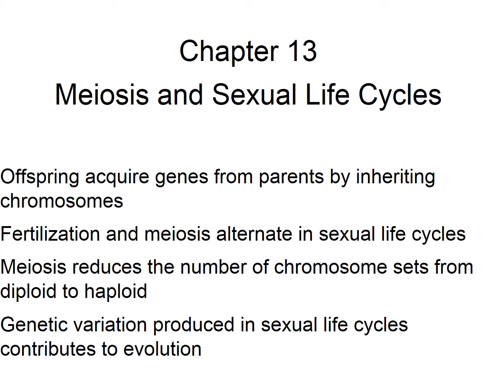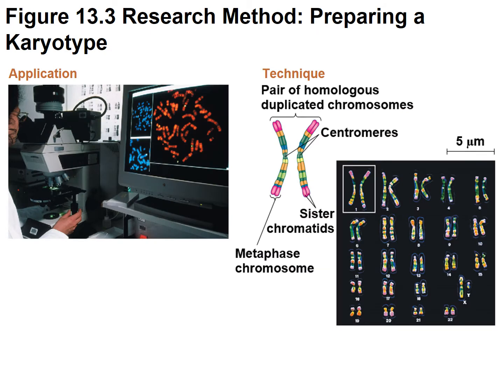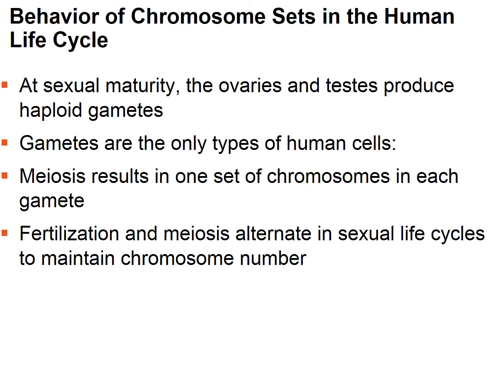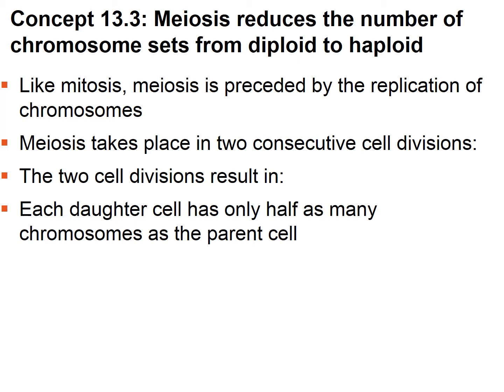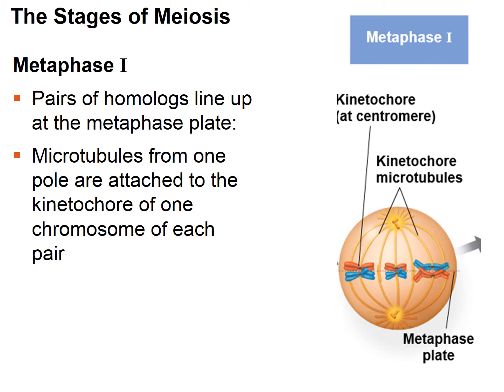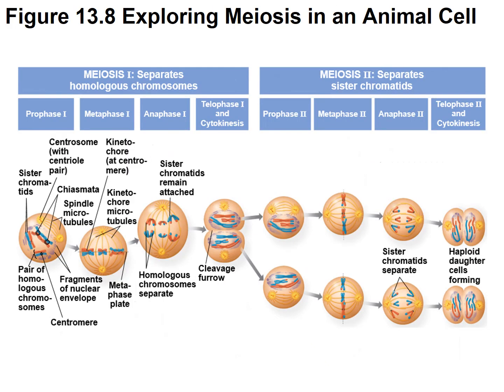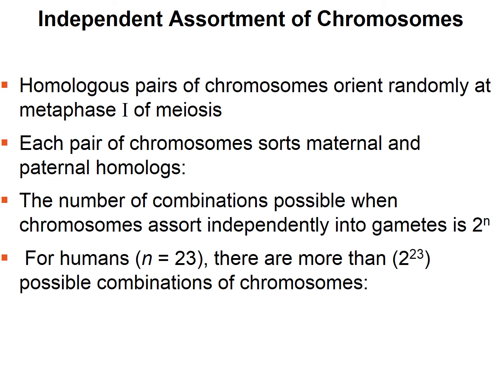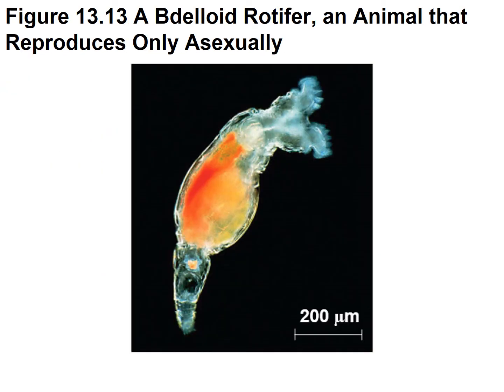Chapter 13 Meiosis